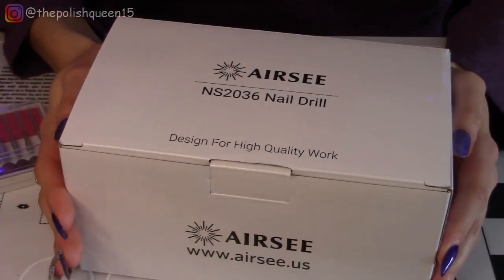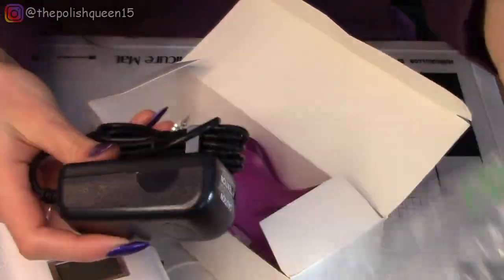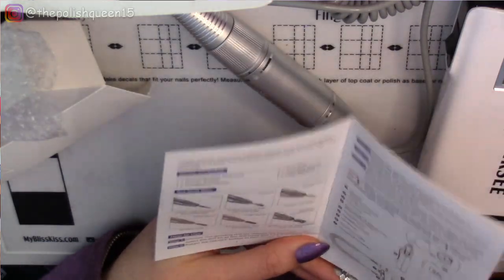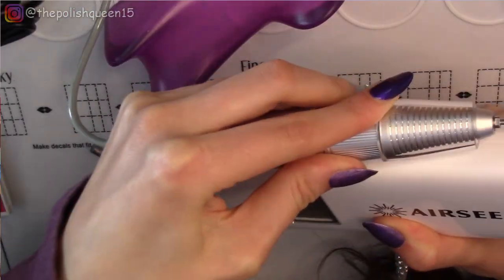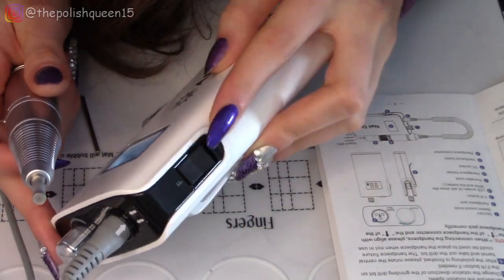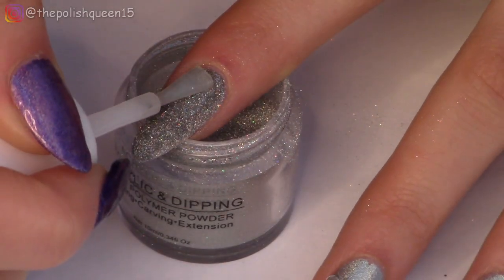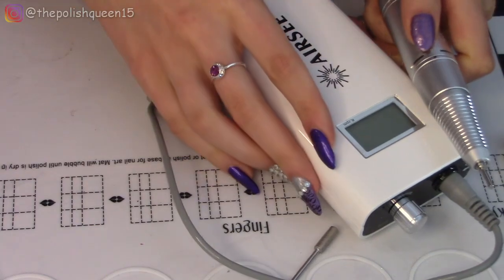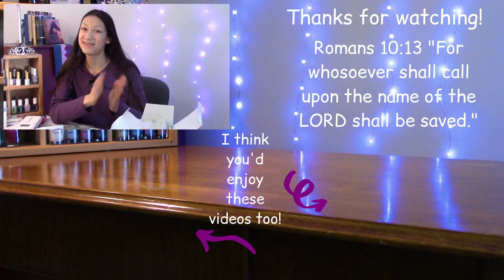Airsee Nail Drill - Let's give it a whirl! | Nail Drill and Bits Review! | The Polish Queen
Airsee Nail Drill - Let's give it a whirl! | Nail Drill and Bits Review! | The Polish Queen // In this electric nail drill review, electric nail drill review, and nail drill machine kit review, I will unbox a nail drill bit holder, a nails efile, nail drill instructions and try out the nail drill machine professional in this professional nail drill reviews. You will see nail drill accessories, a nail drill bits guide, lots of nail drill bit sizes, a nail drill handpiece, and a nail drill e file. I'll demonstrate how a e file nail drill works using the nail drill holder, nail drill heads, and the nail drill handle, with my new nail drill dremel.

Hey everyone! 💜
Today I'm going to review an Airsee Nail Drill. I hope you enjoy the video! I really appreciate you being here and for all the love and support.

Some Things I used! 💞
Bliss Kiss Manicure Mat
Airsee Nail Drill
100 Wooden Cuticle Pushers

How I make my videos: 💖
Hey are you a Youtuber too?
Then I'd highly recommend TubeBuddy. This browser extension helps me in so many ways like making end screens, managing my videos, keyword research, and responding to comments. You can download it for free here!

My cameras
My tripods
My microphone